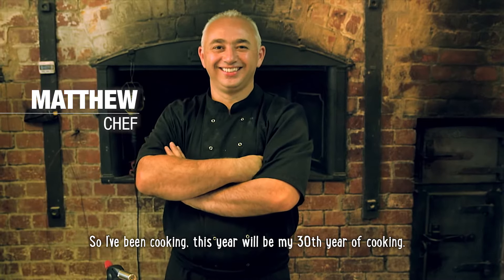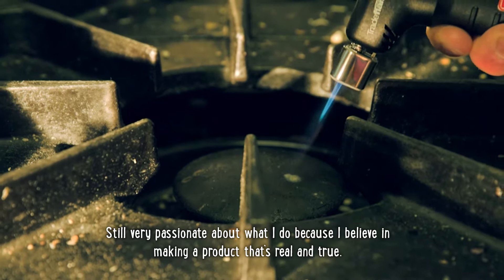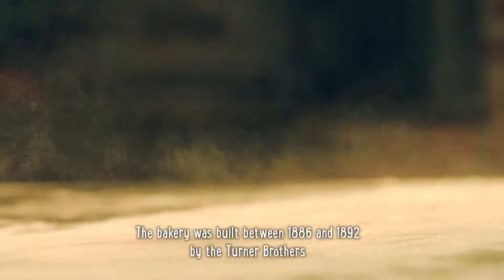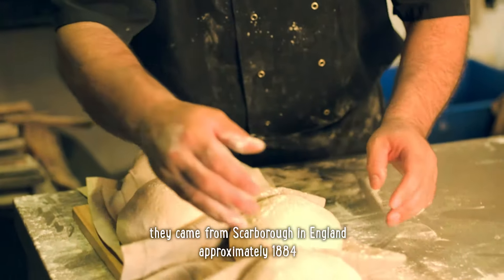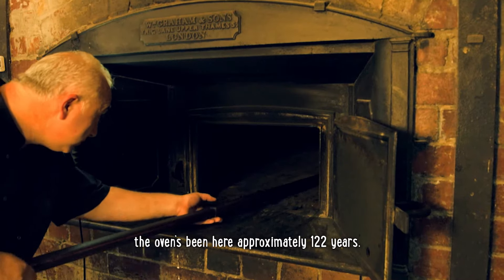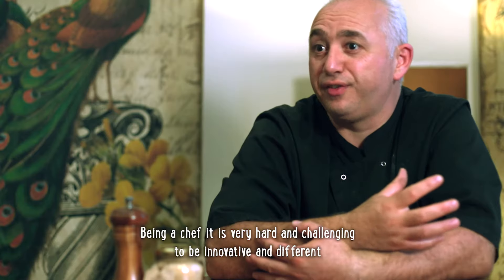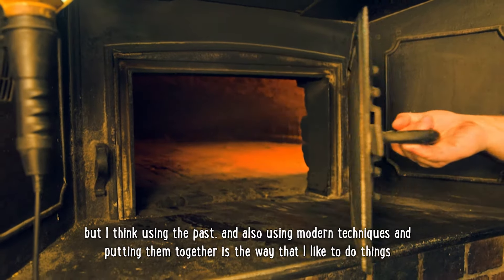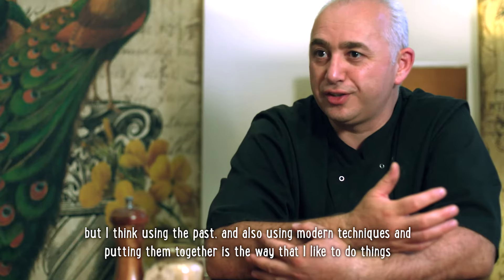A Day In The Life | Matthew The Chef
A passionate chef for over 30 years, Matthew talks about the history of Turner's Bakehouse Eatery built in 1886 by the Turner Brothers, and combining history with modern techniques.

Want to see more or like to be featured on 'A Day In The Life'?